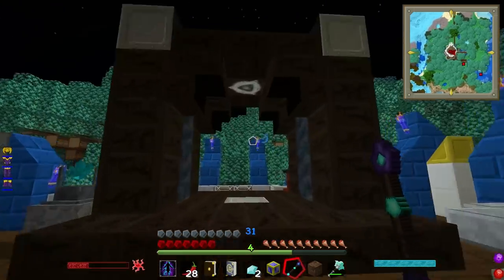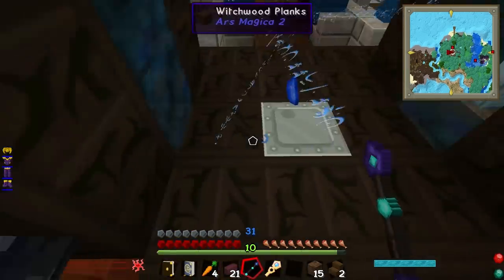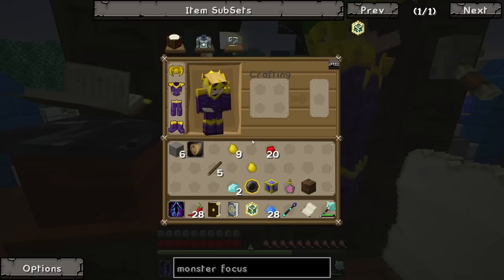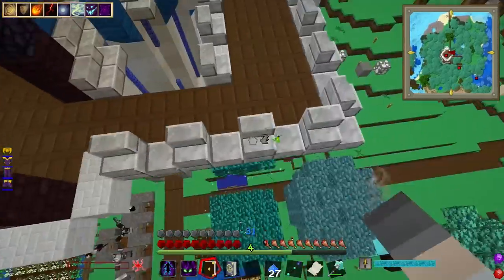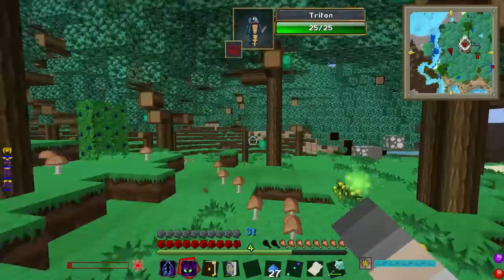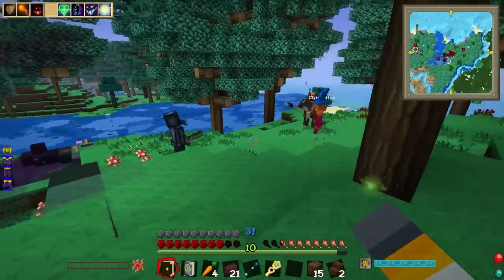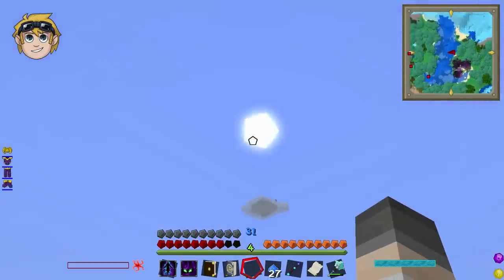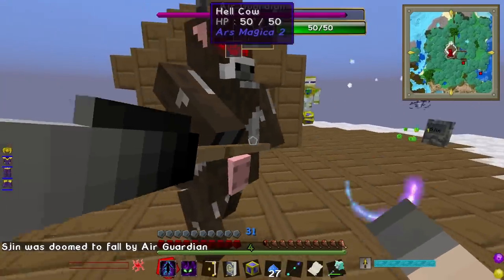Minecraft Magic Police #57 - Hell Cow vs Triton (Yogscast Complete Mod Pack)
The guys get on with summoning some ‘epic’ creatures but Duncan’s choice of summon does not live up to expectations.